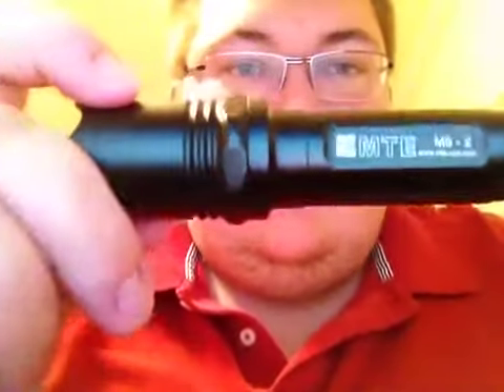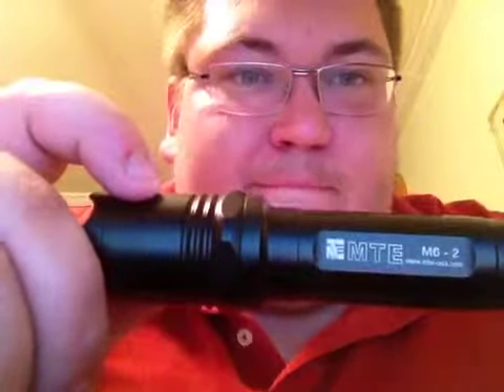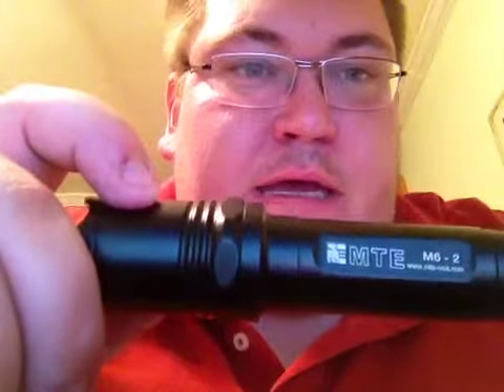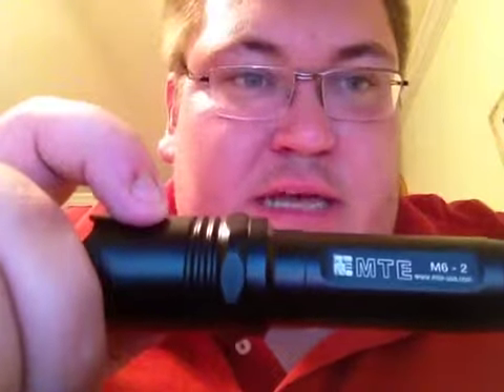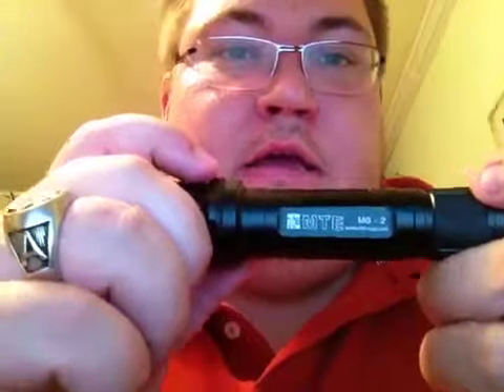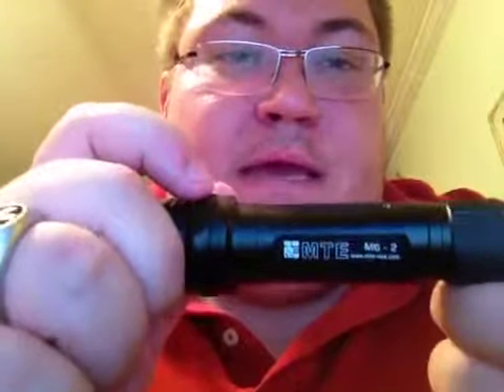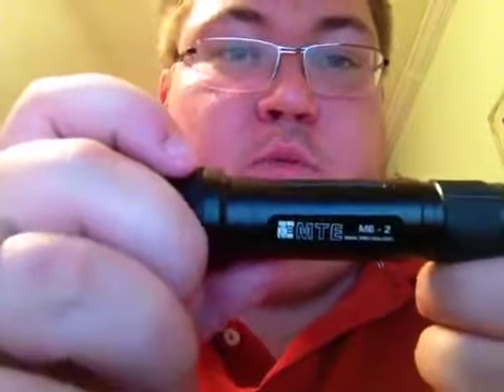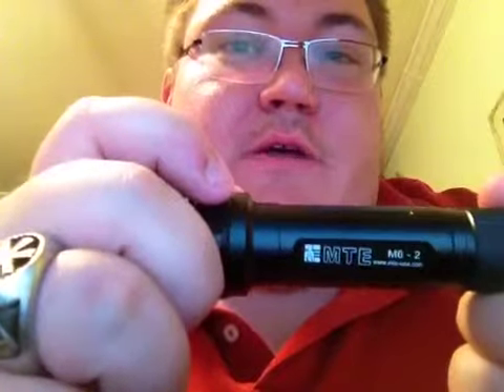MTE M6-2 Tactical Flashlight by Greg McGee Engineering and